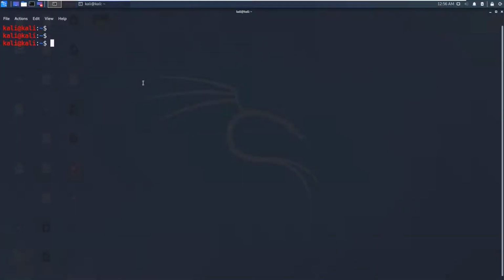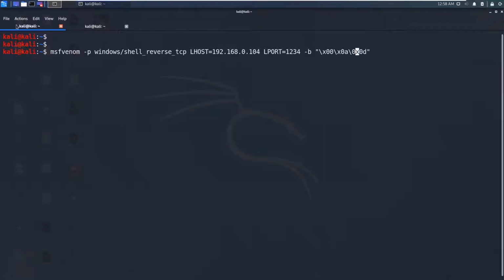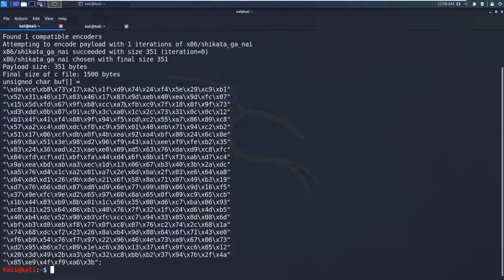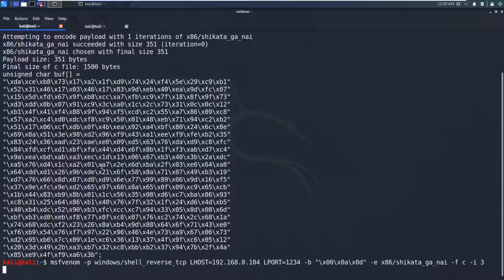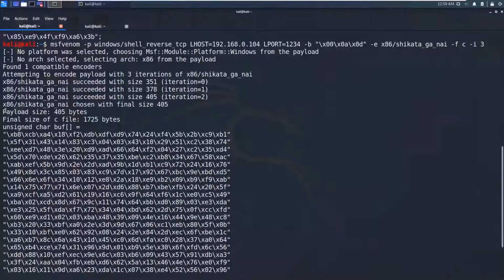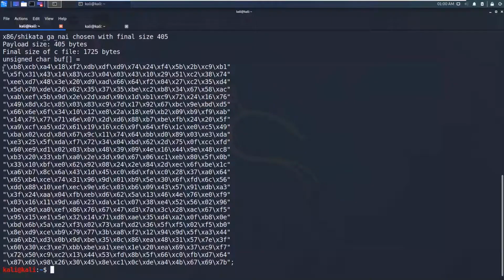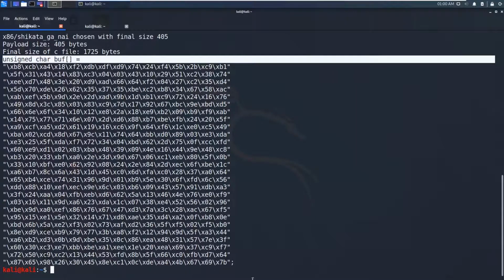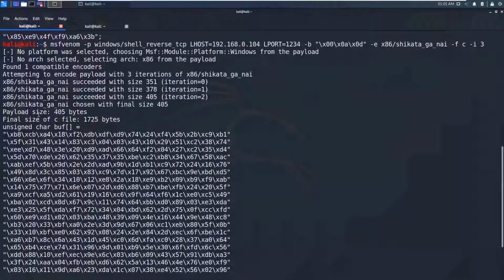Metasploit - 05 Encoders